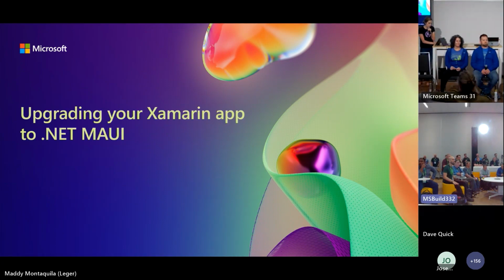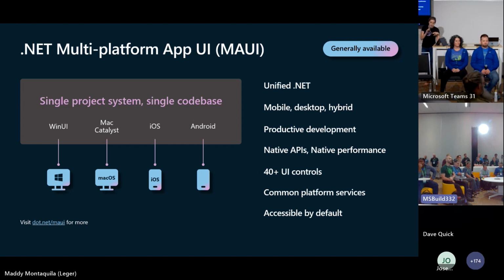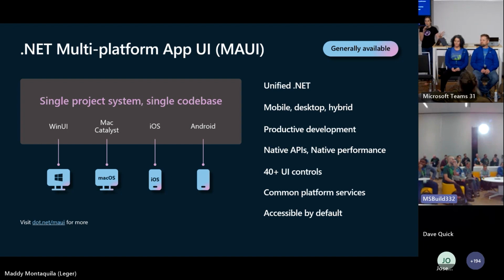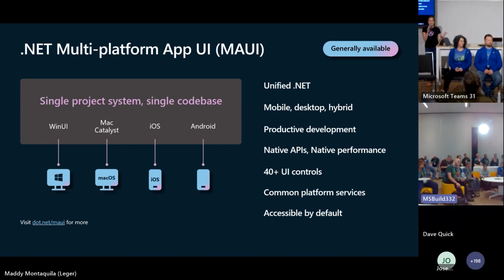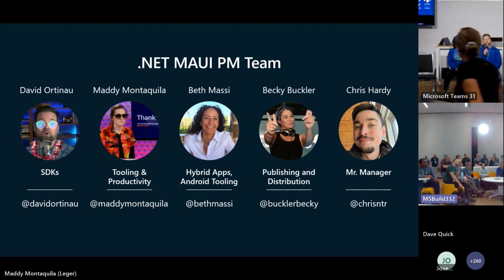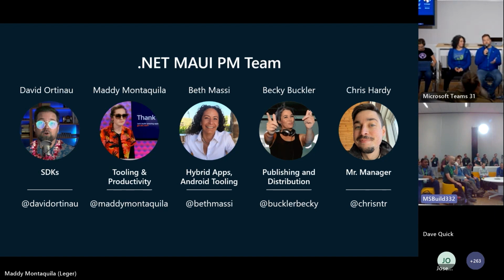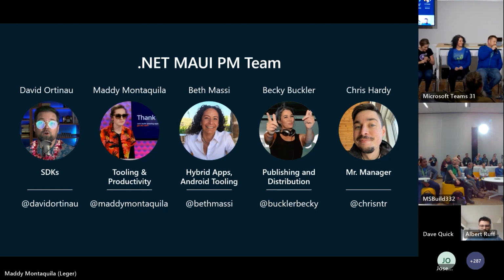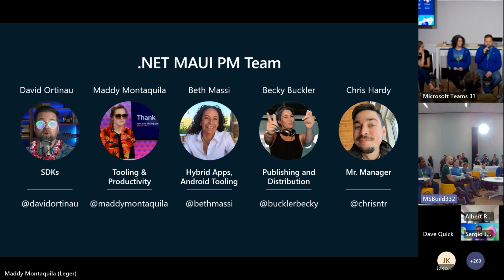What's new in .NET Multi-platform App UI (MAUI) Q&A | DIS202H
Join .NET MAUI product managers for the latest updates on .NET MAUI, a productive and flexible way to build native cross-platform mobile and desktop apps. Learn how to create beautiful and performant experiences for your users from a single codebase, reusing your business logic and web UI. Get a sneak peek at the roadmap for .NET 8 and beyond and ask your pressing questions.

*Speakers:*
 * mst 32
 * mst 31
 * MSBuild 332
 * Kellen Anderson
 * Becky Buckler
 * Shawndell Elfring
 * Beth Massi
 * Maddy Montaquila
 * David Ortinau

DIS202H | English (US) | .NET